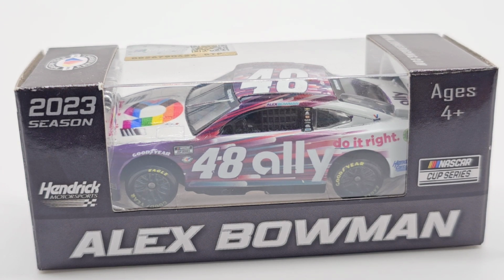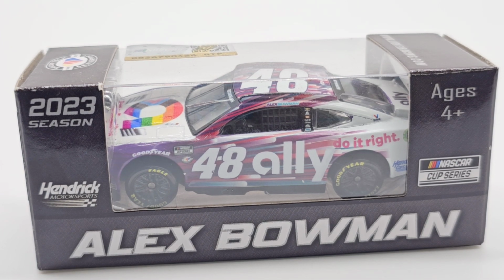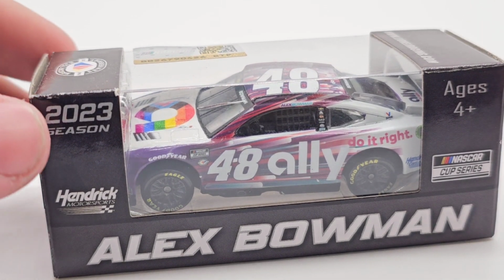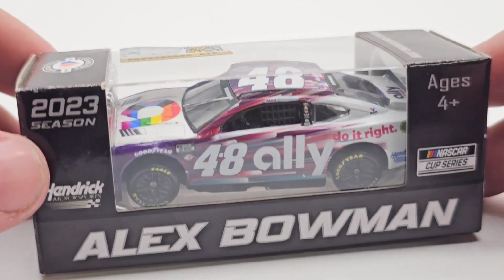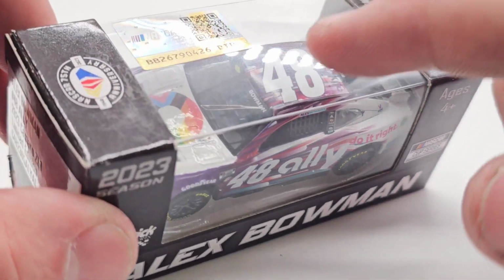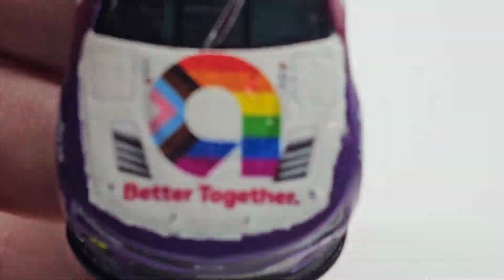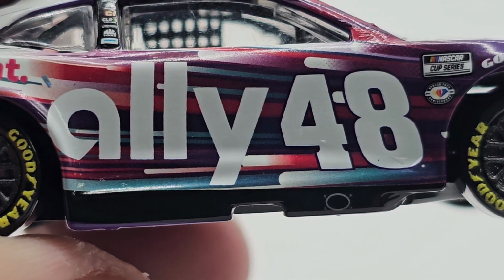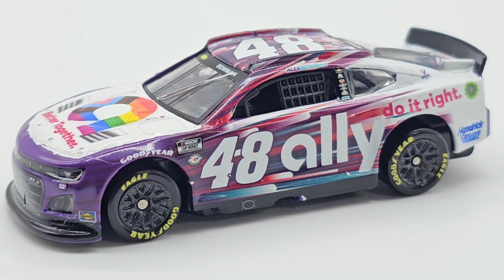CUSTOM NASCAR Diecast Review ep.265| Alex Bowman 2023 Ally 'Better Together' Chevy Camaro ZL1 1:64